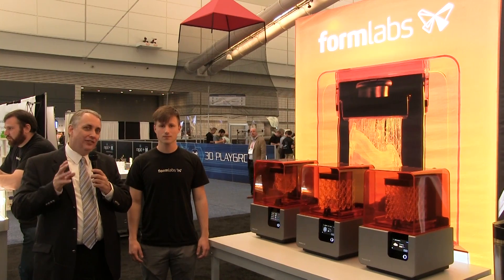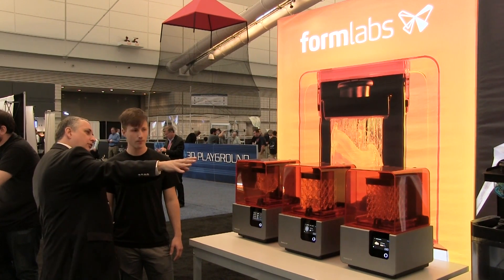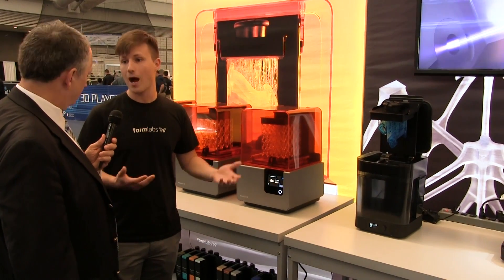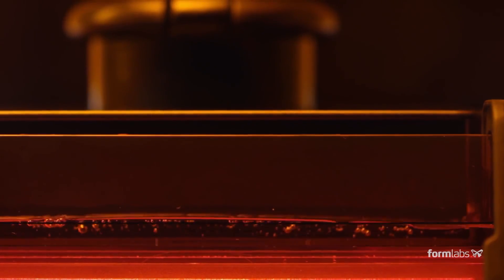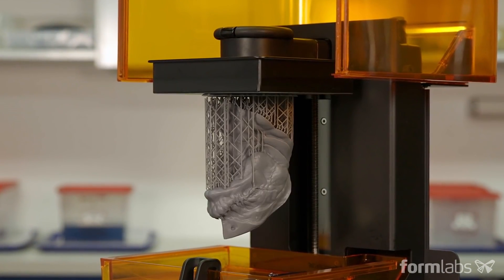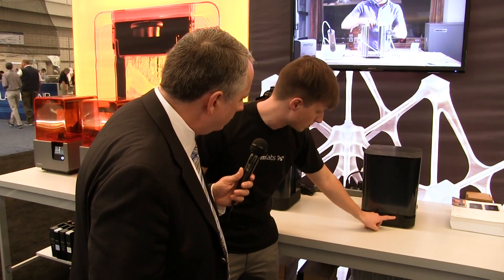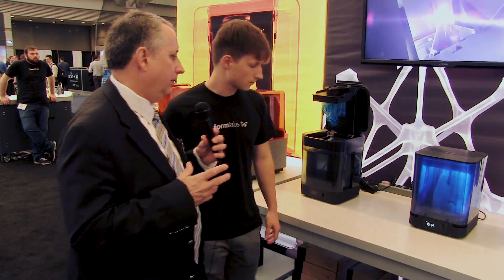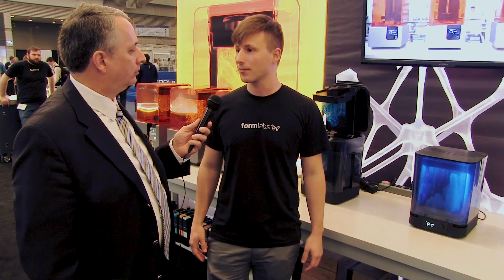Automating Post-Processing for Stereolithography 3D Printing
Formlabs offers new automatic Form Wash and Form Cure post-processing stations for a turnkey solution. Read the original article